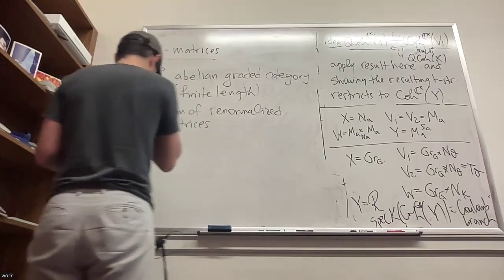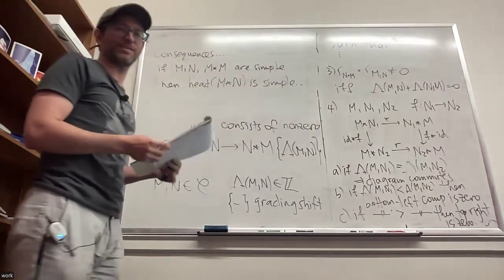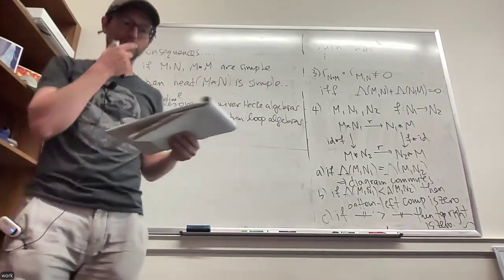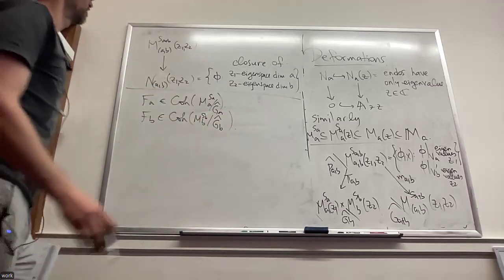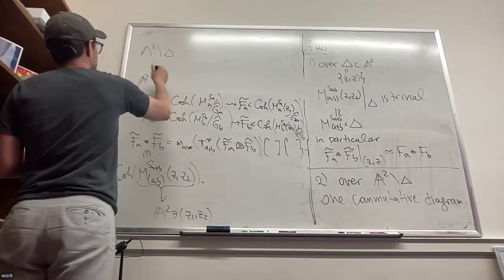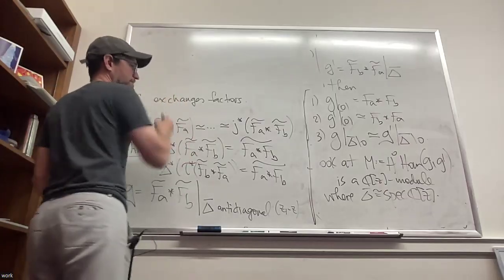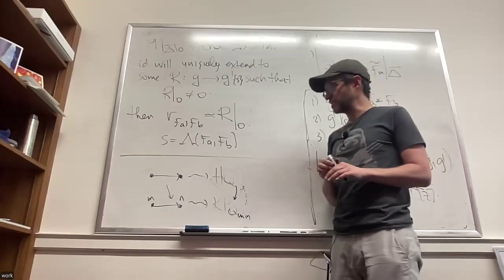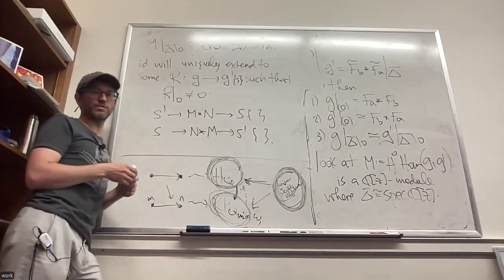Sabin Cautis - Abelian Hall categories (part 3 of 3)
Sabin Cautis (UBC); October 16, 2025

After reviewing some background, we will explain how to associate to any quiver a finite length abelian category which categorifies the corresponding K-theoretic Hall algebra. The simples in this category provide a (dual) canonical basis of the Hall algebra. In particular, if the quiver is affine, this provides a basis for the positive half of the corresponding quantum toroidal algebra. We also explain how this abelian category is naturally endowed with renormalized r-matrices.